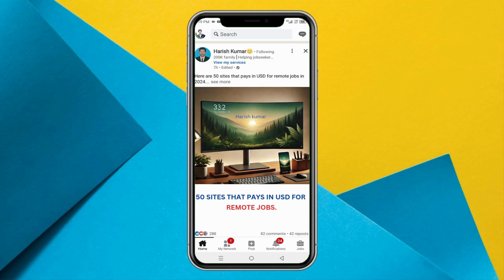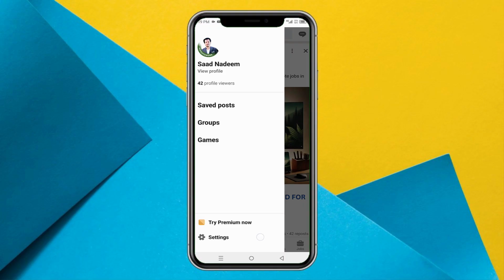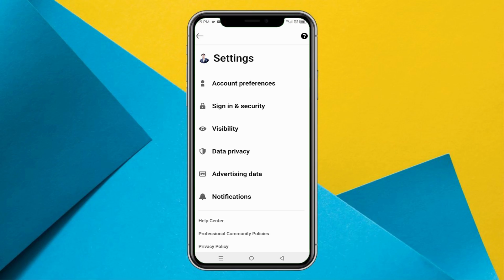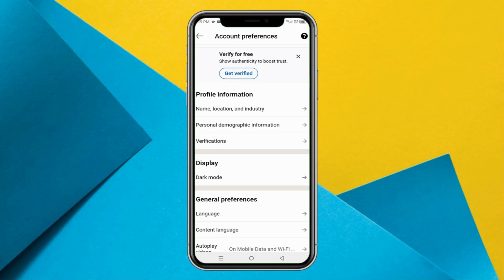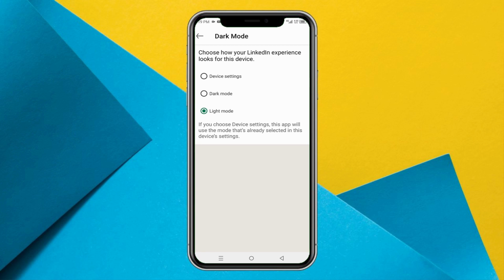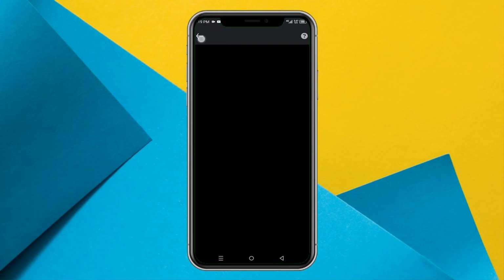How to Turn on Dark Mode in Linked in Mobile App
Want to switch to Dark Mode on the LinkedIn mobile app? This video walks you through the simple steps to enable Dark Mode and make your LinkedIn experience easier on the eyes. Whether you’re using an Android or iOS device, we’ll show you how to quickly activate Dark Mode for a sleek, low-light interface. Follow along as we demonstrate the settings and options you need to find and apply Dark Mode on your mobile device. Enhance your LinkedIn experience with a more comfortable viewing option!